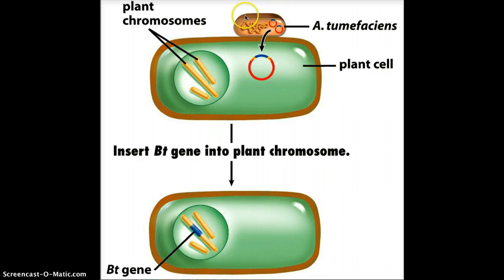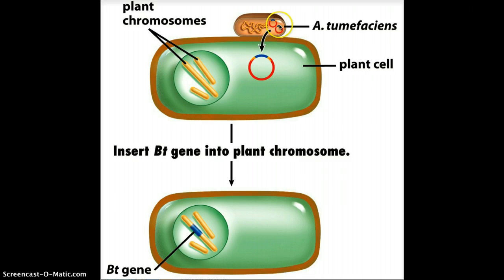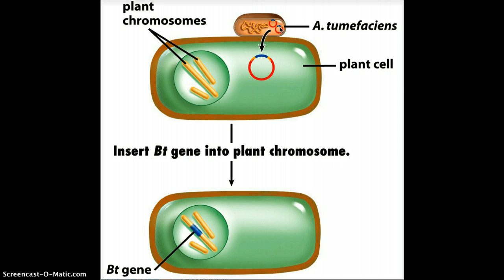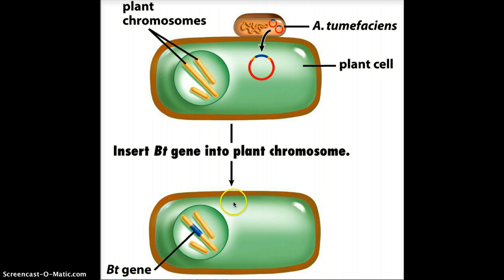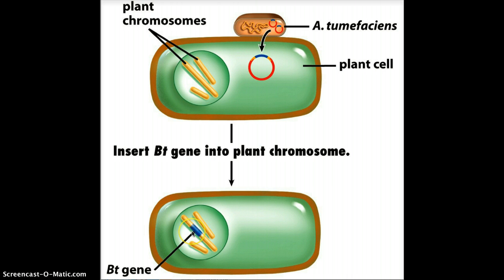Bt gene 2